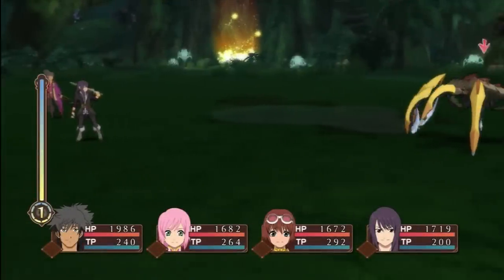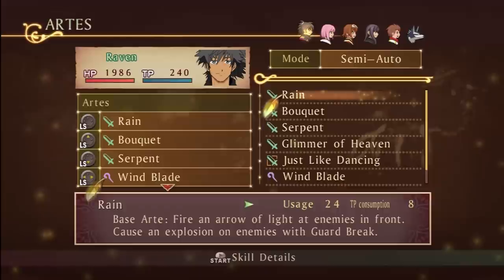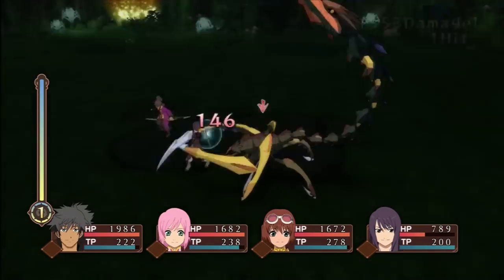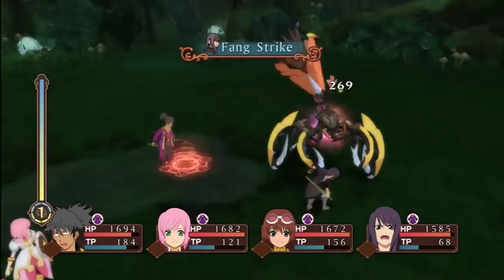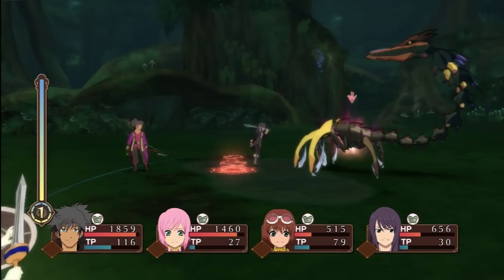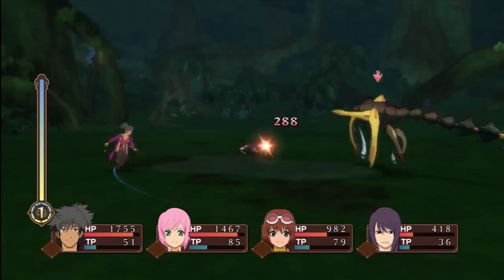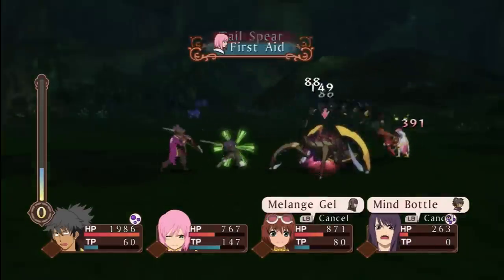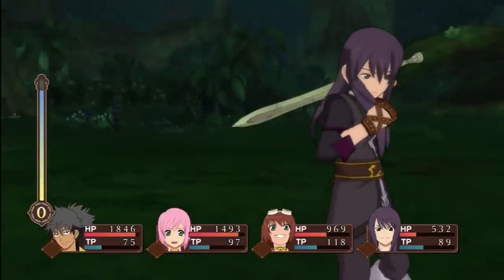Let's Play Tales Of Vesperia - Episode 51.1 - Setting giant scorpion traps causes temper tantrums...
We take on Gigalarva and get another secret mission.

If you want some help with achievements or games in general send a PM to me with your Gamertag, the game you want help with, and what you want me to do. I'll get back to you as soon as i can.
A list of the games I own can be found on my channel description.